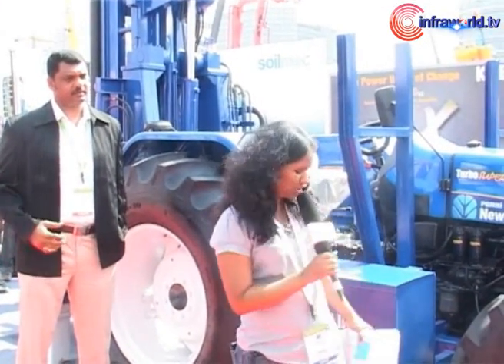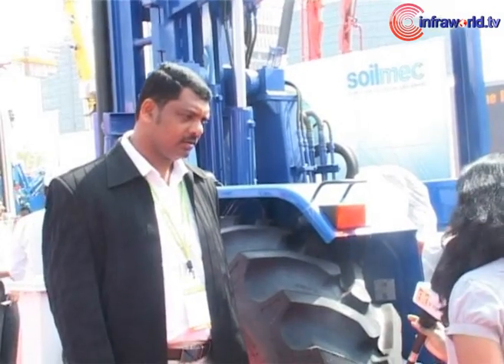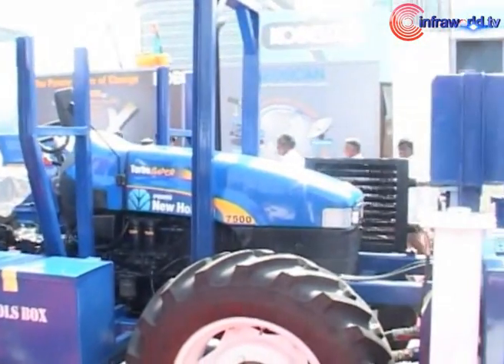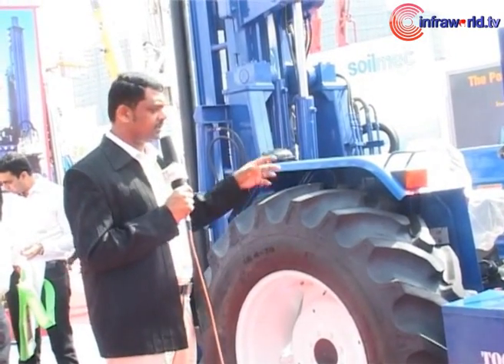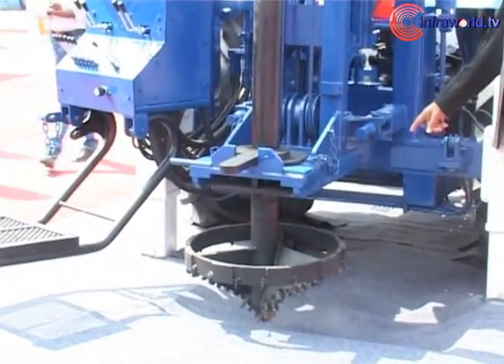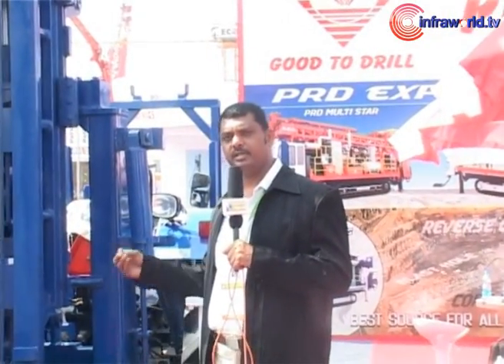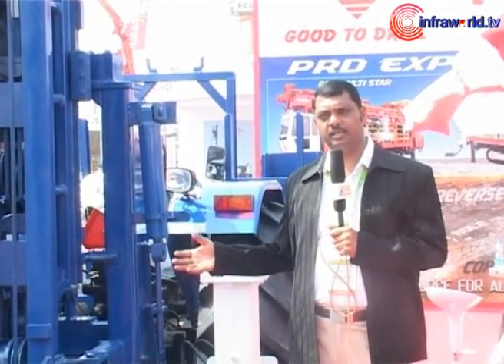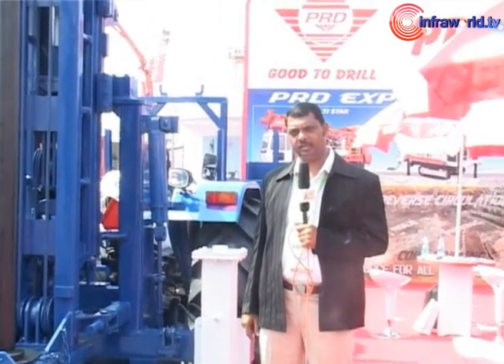PRD Rigs displays tractor mounted drilling rig at bC India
Leading drilling rig manufacturer and supplier, PRD Rigs had on display its tractor mounted drilling rig during bC India 2013, the major exposition for the construction equipment industry. Speaking on the product development is TT Paranthaman, Managing Director, PRD Rigs India. According to him the tractor mounted drilling rig is likely to be a new trend in the market. Elaborating on the distinctive advantages of the rig Paranthaman said, the drilling rig mounted on New Holland four wheeled drive tractor can be used for shallow piling and soft piling as well as anchoring. He further adds that the compactness of the machine enables smooth function even in smaller area.